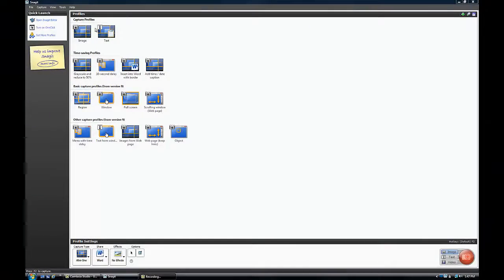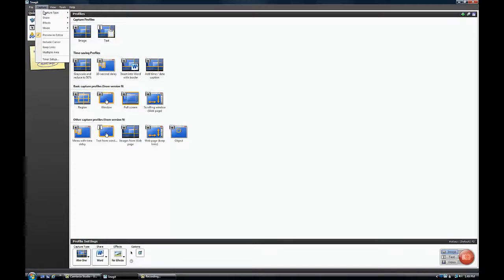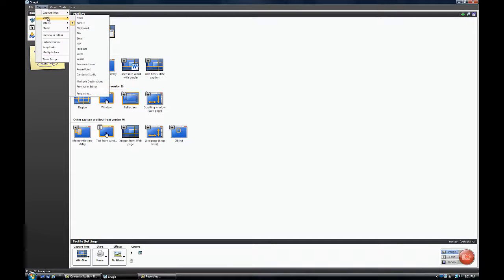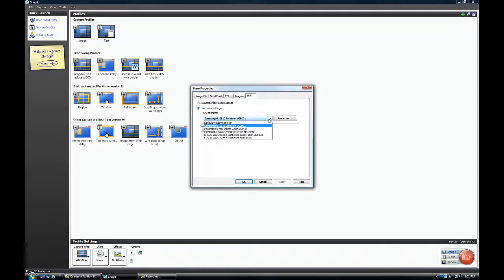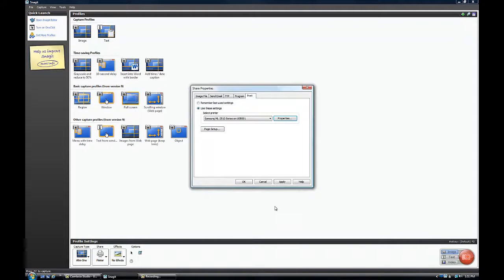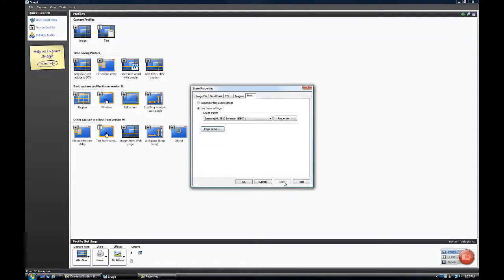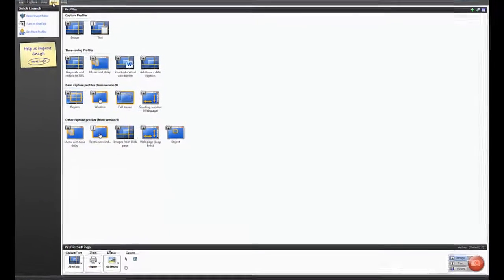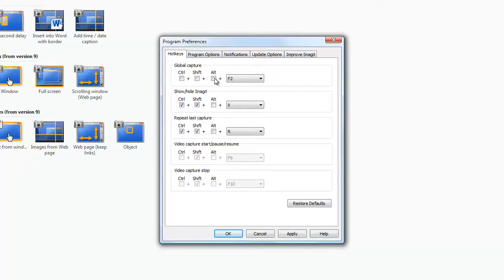Micro-Image Capture Tutorial - How to configure Snagit to print images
Configure snagit to scale and print Micro-Image Capture images